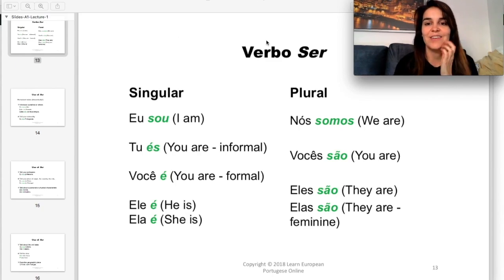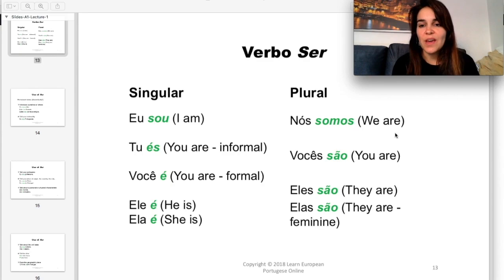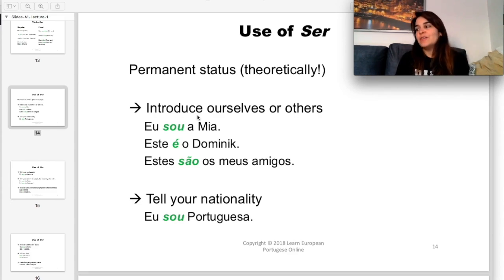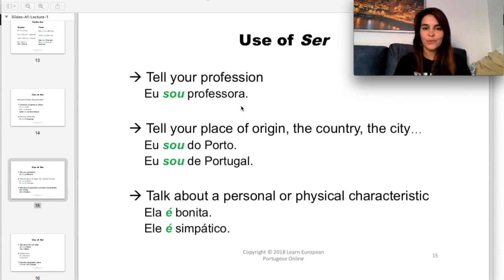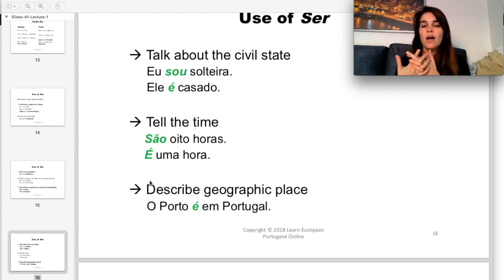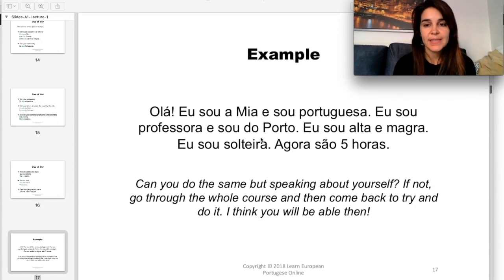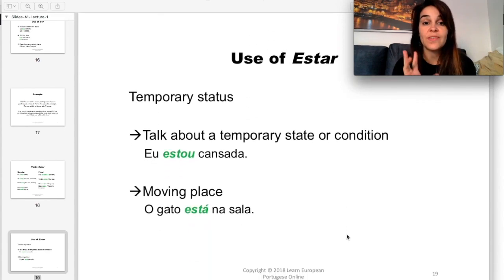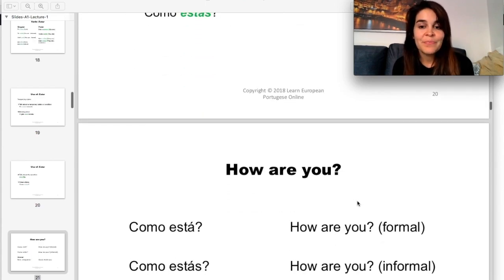SER vs ESTAR (to be) in Portuguese - Online Lecture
Want to see inside my online course? Watch this video to check it out AND learn about the differences between the verbs SER vs ESTAR :)

Come learn Portuguese with me and let me know what you thought of this video by leaving a comment 😊

PSSST... I have a free Portuguese Course for you!
I want to welcome you to Kickstart Your Portuguese - The Basics. In this free online course for beginners, you will learn how to introduce yourself and have basic interactions in Portuguese. Come and learn European Portuguese with me.